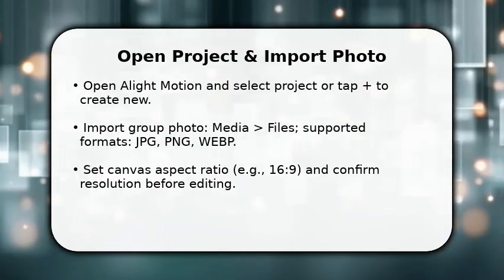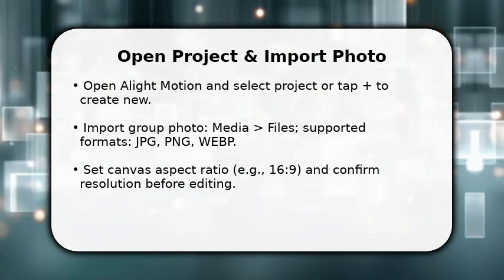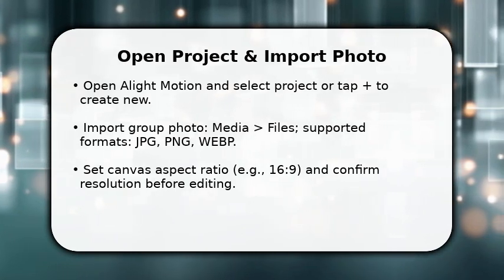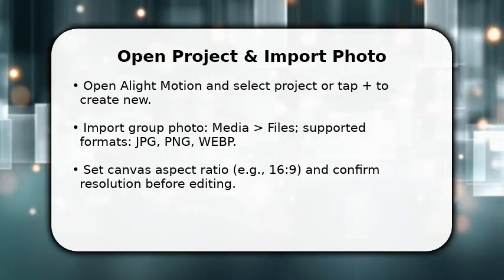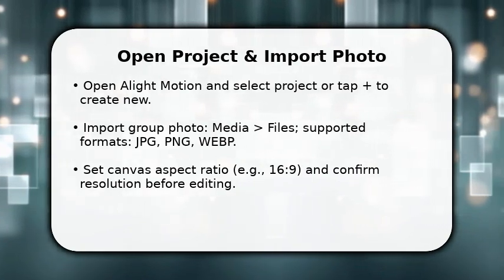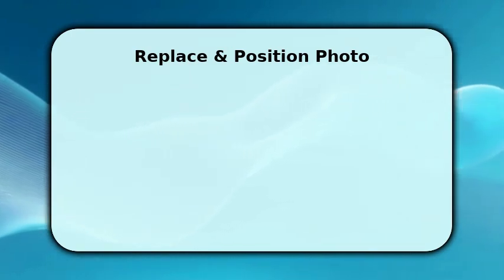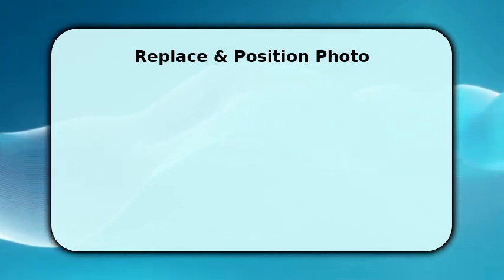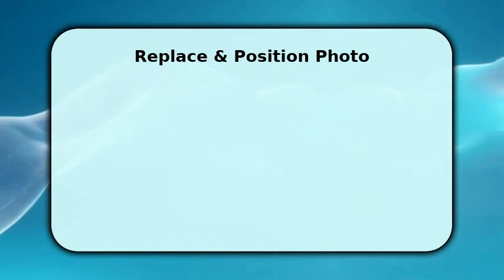How to Change Group Photo in Alight Motion - Step by Step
Learn the easy steps to change your group photo in Adobe Lightroom with our comprehensive guide. From selecting a new image or creating one yourself, we'll walk you through each phase of updating and enhancing your picture.